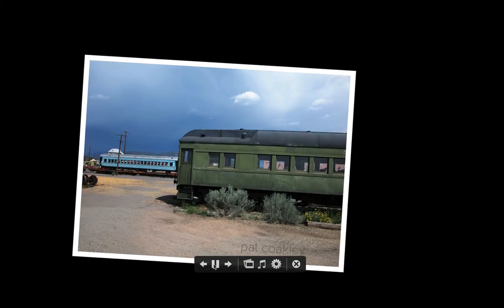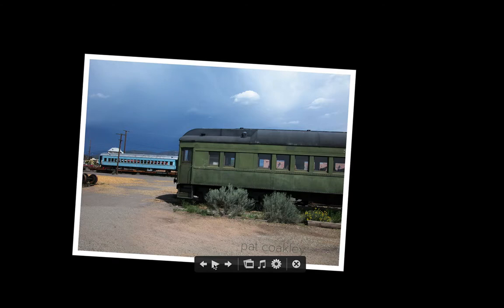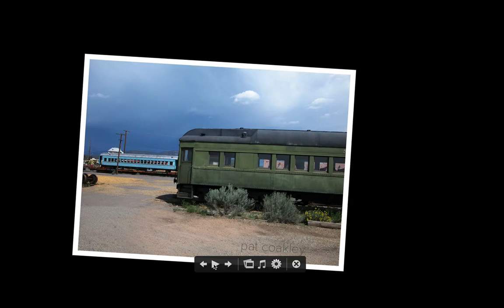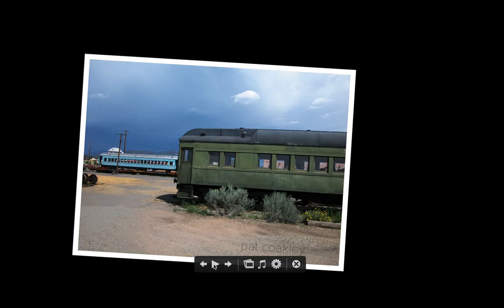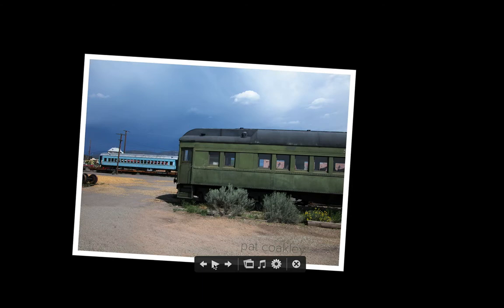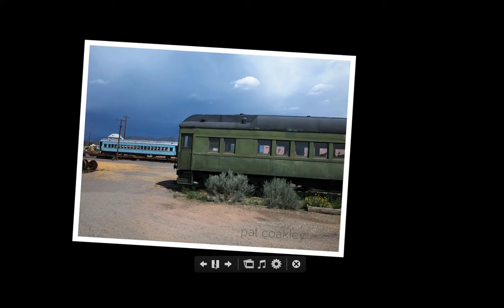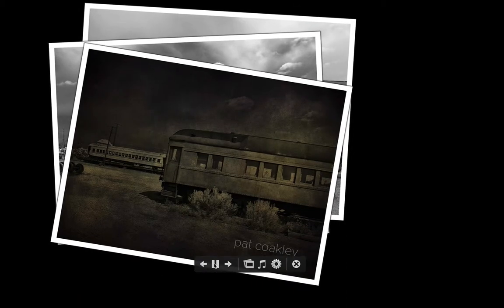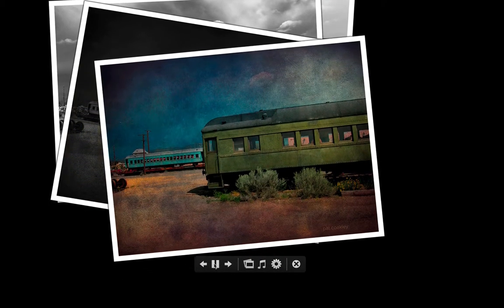Jan92015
Art for Every Day: Jan 9 2015. Revisiting a photo of an abandoned Sante Fe Railroad yard in 2015.